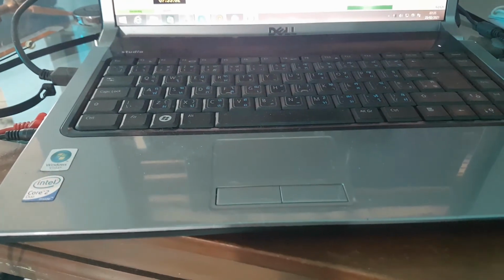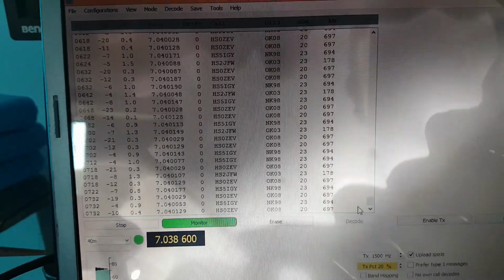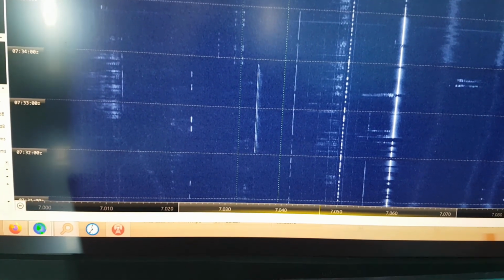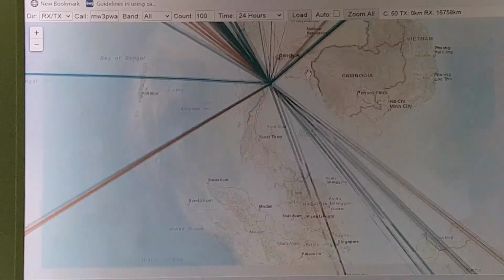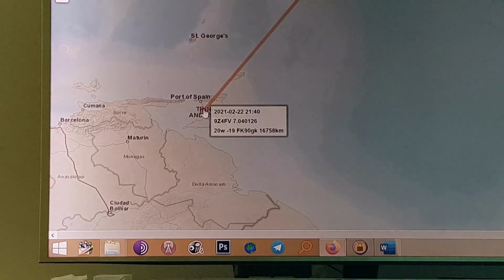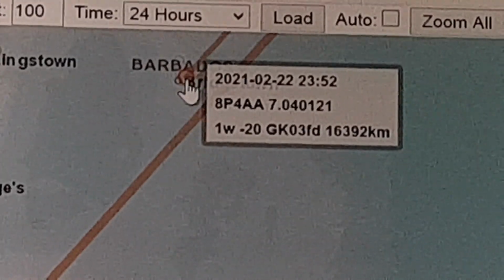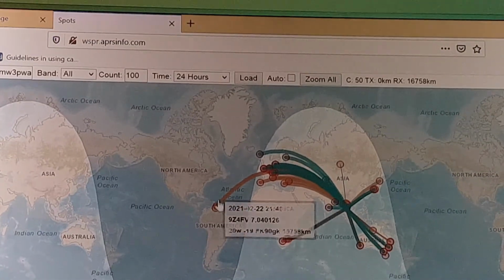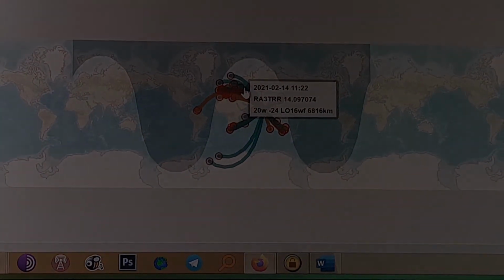WSPR weak signal ham radio how it works nothing to do with MH370 whatsoever.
I show around my small radio home radio station used for detecting weak signals

This video has absolutely nothing to do with MH370 and as far as I know there is NO WAY WSPR can be used to recover propagation anomolies leading to the discovery of the missing aircraft I strongly object to YOUTUBE putting references all over my video which is only for radio amateurs not air-crash sleuths, UFO enthusiasts or anyone else not connected with ham radio